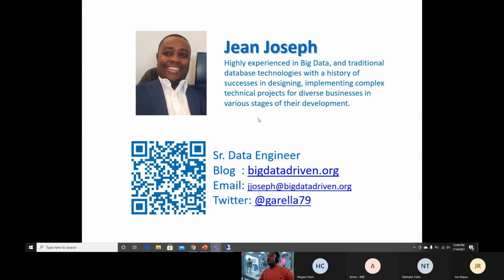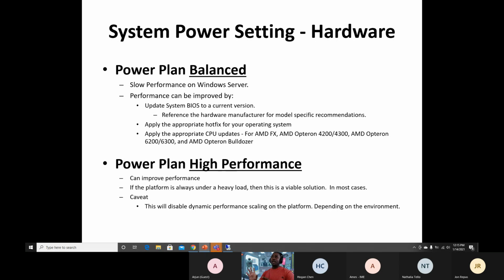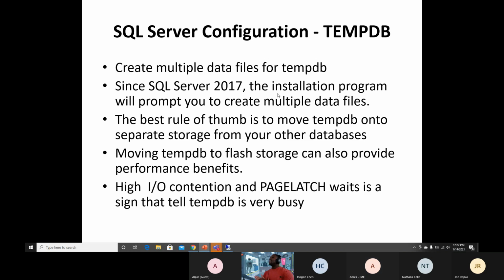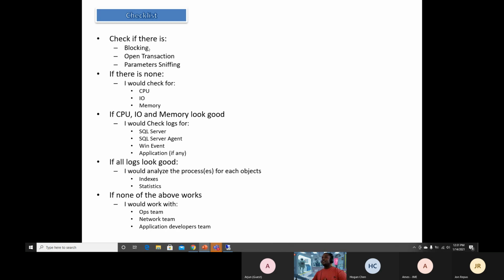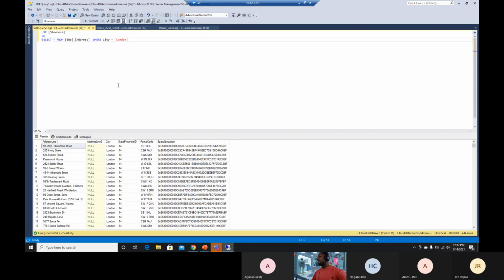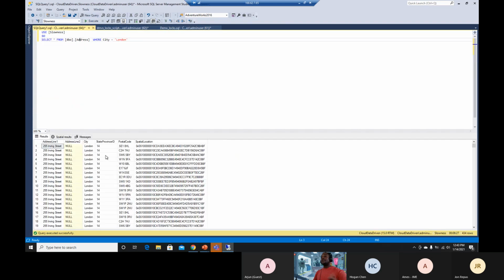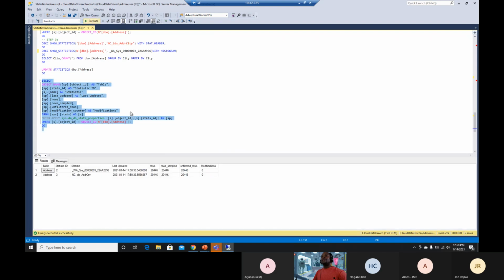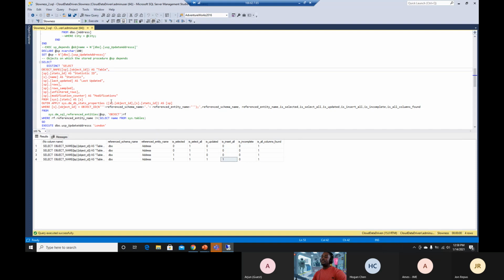How To Identify SQL Server Database Performance Issues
Topic: How To Identify SQL Server Database Performance Issues
I will demonstrate different ways to diagnose and resolve SQL Server Database performance issues moreover explain how can you analyze and understand query execution plans, wait stats using activity monitor, and DMV(s). Will also provide you some tips and tricks on how to troubleshoot open transaction, blocking, indexes fragmentation, statistics, parameter sniffing and more.

Speaker: Jean Joseph
BIO:
Highly experienced in Big Data and traditional data technologies with a history of successes in designing, implementing complex technical projects for diverse businesses in various stages of their development. Acknowledged as a leader capable of mentoring teams of different backgrounds and talents and inspiring individual efforts to deliver.

to join our Meetup User Group